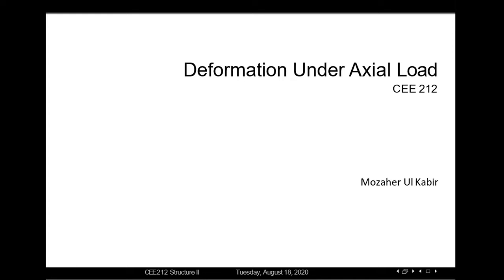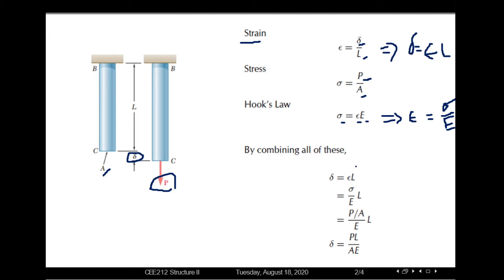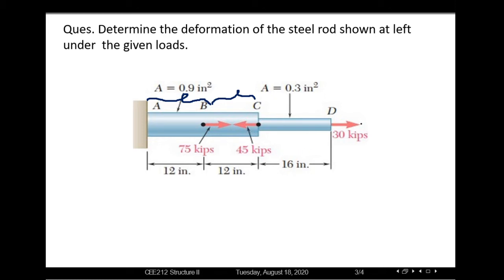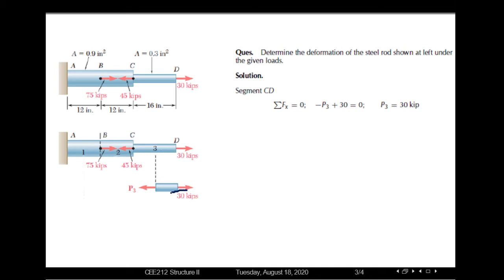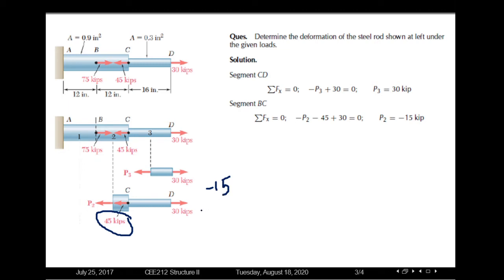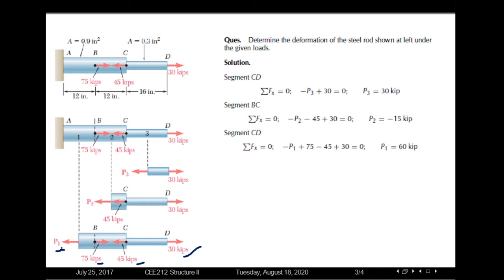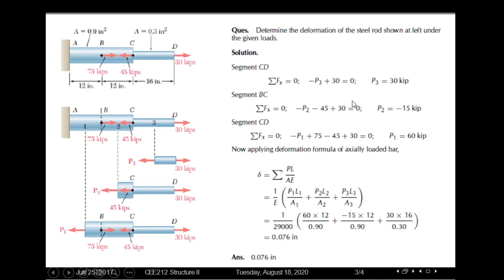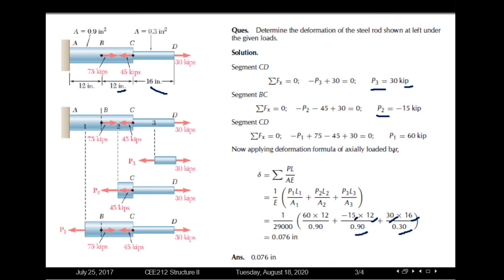Deformation Under Axial Load